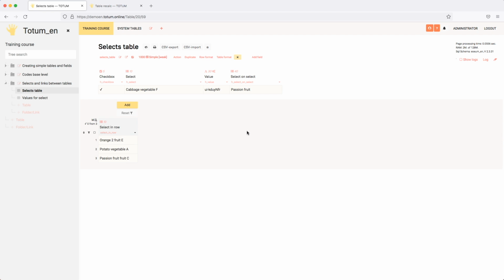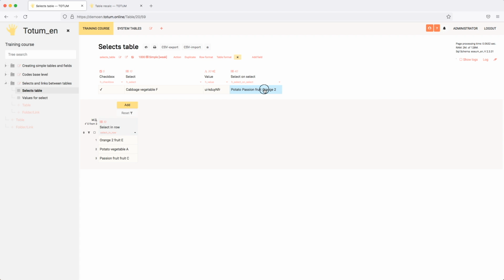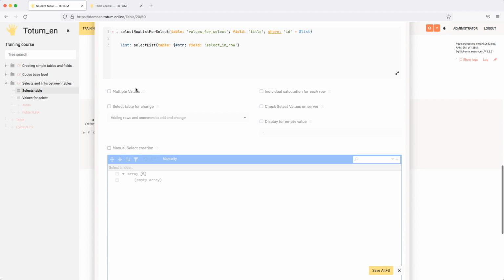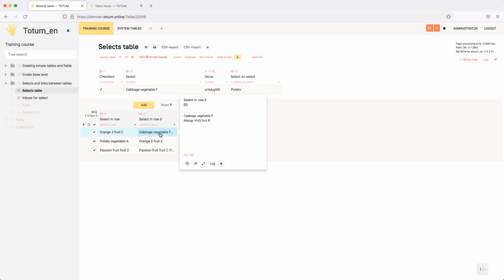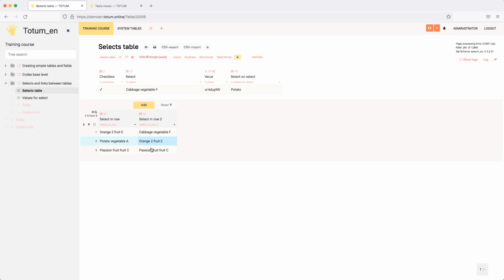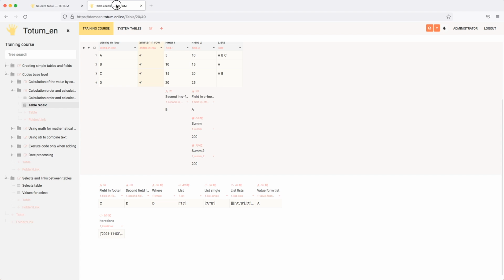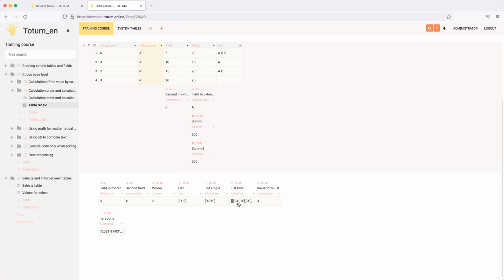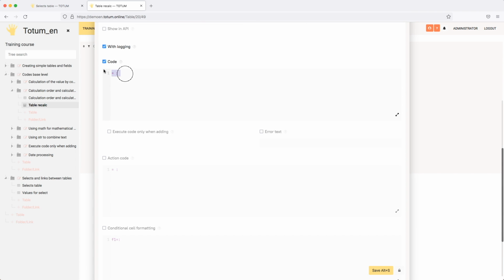Course: Single or multiple select